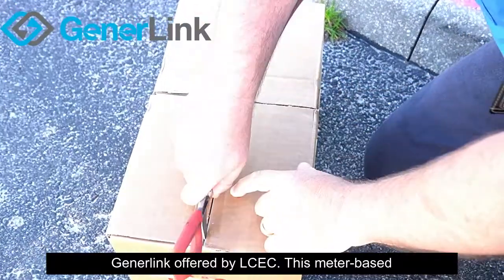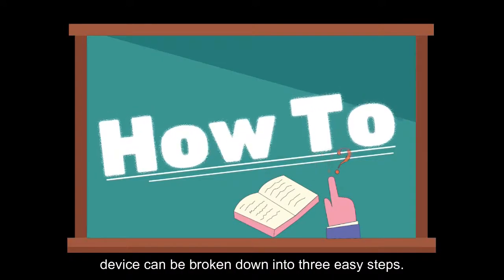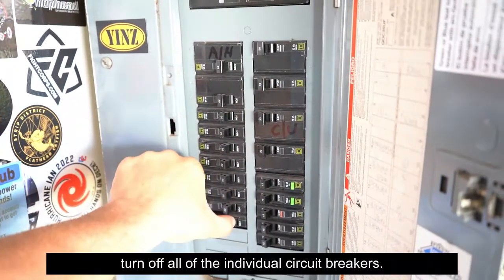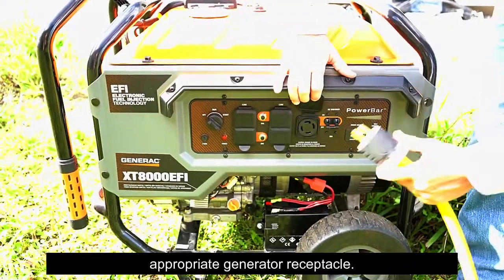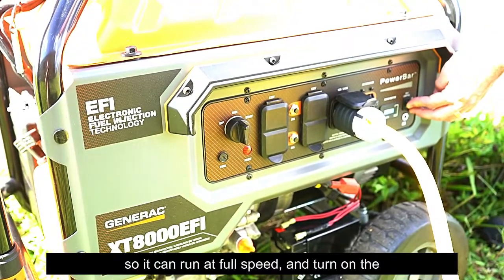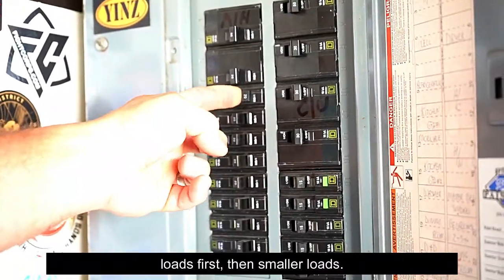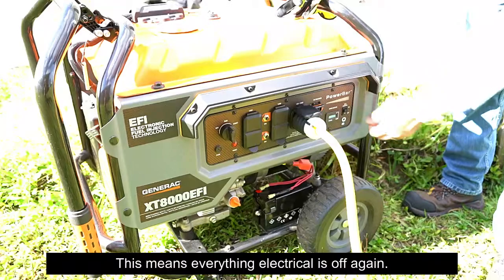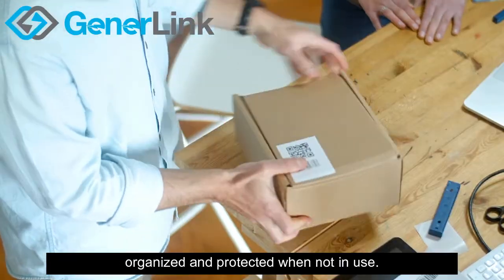How to Operate Your GenerLink – LCEC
Many Southwest Florida residents use portable electric generators to power their homes during electrical outages. While generators are a convenience, if used improperly they can cause hazardous conditions for the homeowner and for electric crews working in the area. GenerLink™ offered by LCEC eliminates the use of extension cords and other hazardous connections by providing a safe connection from the electric meter directly to the generator. GenerLink™ also detects when a generator is operating and automatically disconnects from the utility grid, eliminating dangerous backfeed.